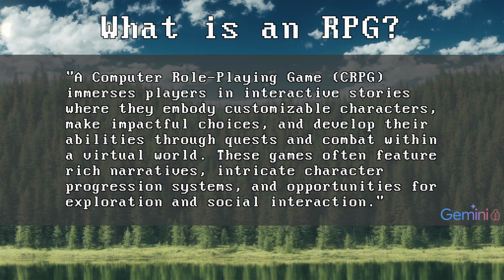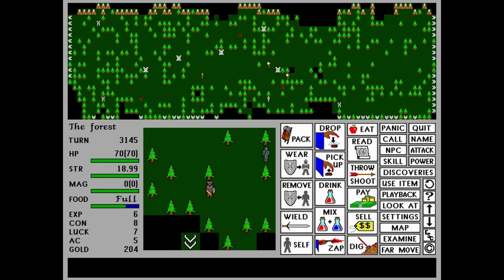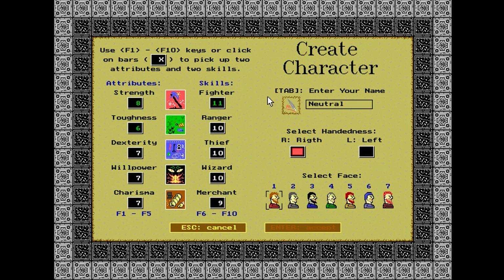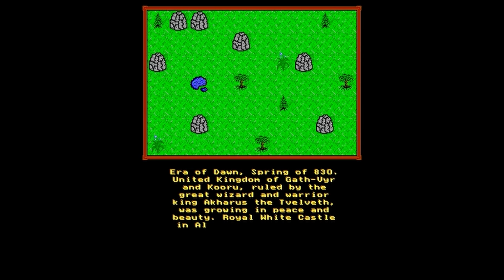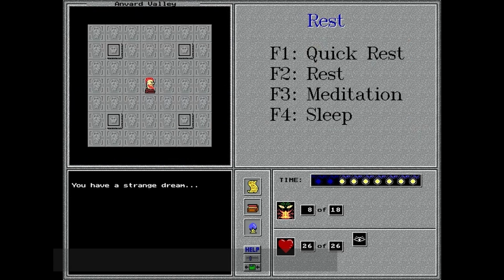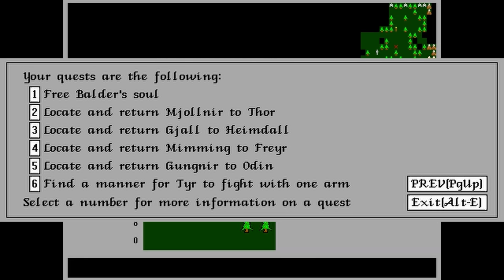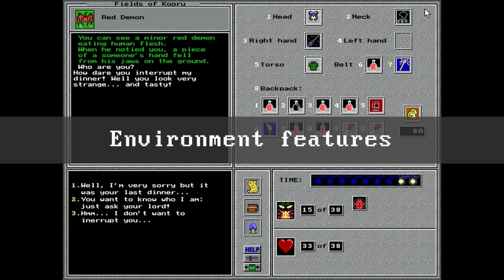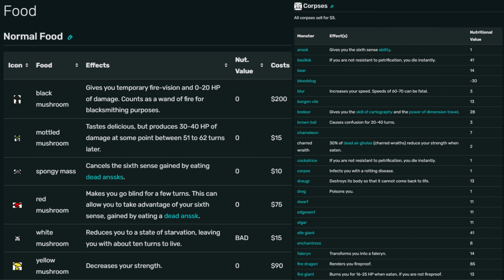[RPGs] - Castle of the Winds | Lords of Doom | Ragnarok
We're exploring three old role-playing games from the late 80s and early 90s and comparing how they measure up to each other in aspects such as story, difficulty and user interface. They're all similar games on the surface, but when you sit down and actually play them you start to realize just how many things they do differently. They're all freeware too, so you have no excuse not to check 'em out!

Do you remember playing any similar games? Got any recommendations?

Games featured (in order):
1. Castle of the Winds (1989)
2. Lods of Doom (1995)
3. Ragnarok (1992)

Parts:
0:00 Intro
3:12 Castle of the Winds
17:31 Lords of Doom
31:36 Ragnarok
48:42 Outro